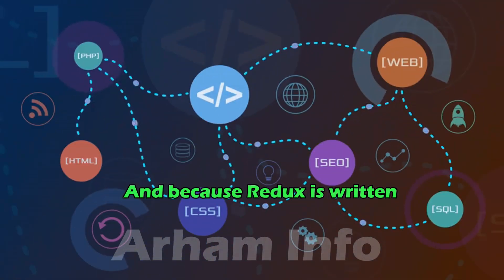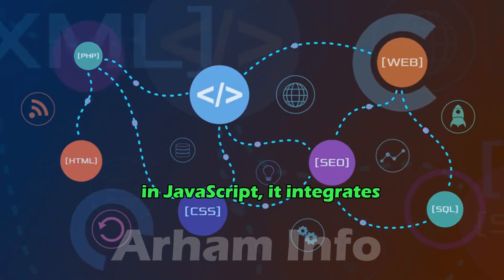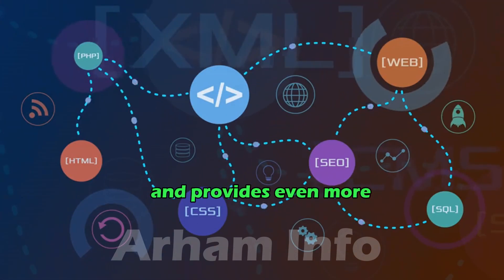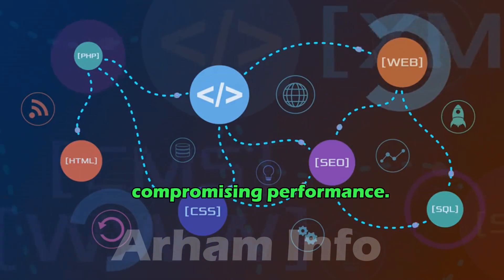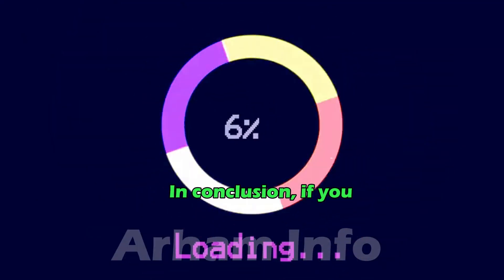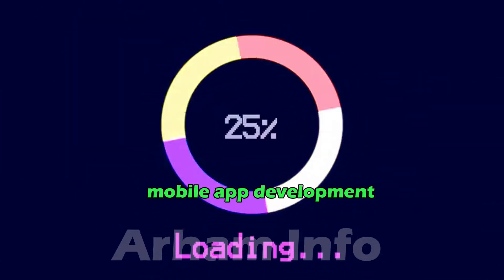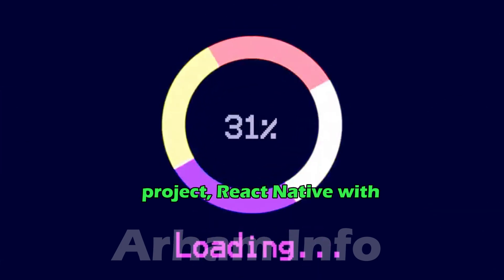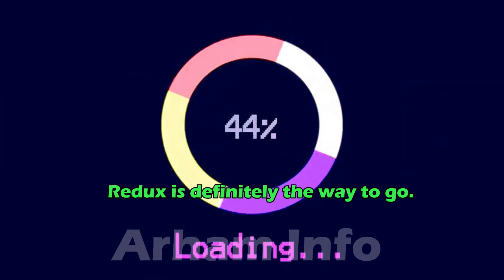Flutter vs React Native: Speed Comparison - Which Framework is Faster?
Welcome to our detailed speed comparison of Flutter vs React Native! In this video, we'll explore which of these two popular cross-platform frameworks delivers better performance, helping you decide which is the best choice for your mobile app development needs.

Flutter, developed by Google, and React Native, developed by Facebook, are both widely used to create high-quality mobile applications. Each framework has its own strengths and optimizations, but how do they stack up against each other in terms of speed and performance? Join us as we dive deep into a series of tests and benchmarks to find out.

First, we’ll examine the startup times for apps built with Flutter and React Native. Learn how quickly each framework can initialize an app from launch and what factors contribute to their performance. We'll also measure the load times for various screen transitions and component renders, providing real-world examples of common app interactions.

Next, we compare the rendering speeds and frame rates of both frameworks. See how Flutter's Skia graphics engine and React Native's bridge architecture handle complex UIs, animations, and heavy computational tasks. Discover which framework offers smoother animations and more responsive touch interactions.

Memory usage and resource management are critical for maintaining app performance, especially on lower-end devices. We'll analyze the memory consumption of Flutter and React Native apps during different stages of use, including idle, active, and peak performance scenarios. Understand how each framework optimizes resource usage to prevent lag and crashes.

In addition to our technical tests, we’ll gather insights from developers who have experience with both frameworks. Hear about their experiences with performance tuning, debugging, and optimizing apps in Flutter and React Native.

By the end of this video, you'll have a comprehensive understanding of the speed and performance characteristics of Flutter and React Native. Whether you're building a new app or optimizing an existing one, this comparison will help you make an informed decision on which framework to use.